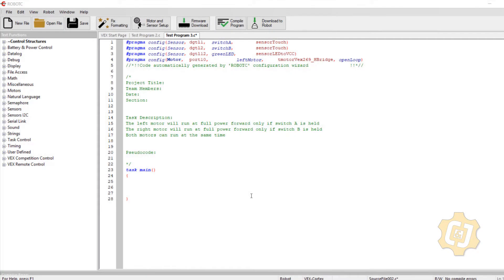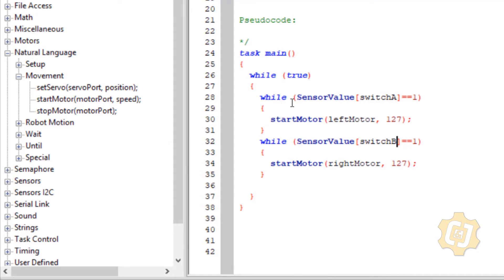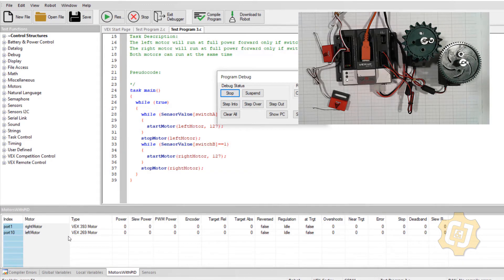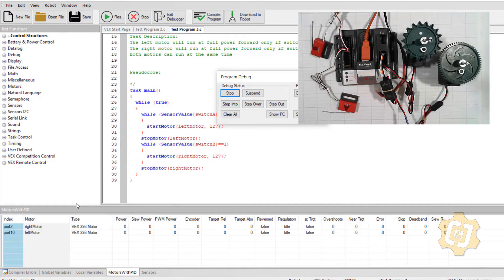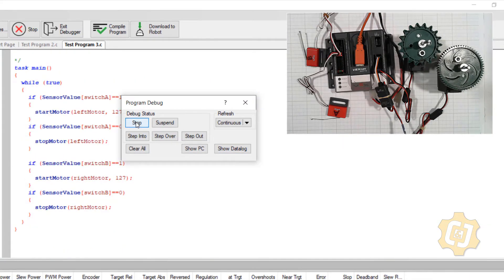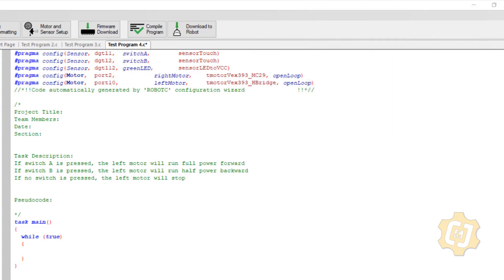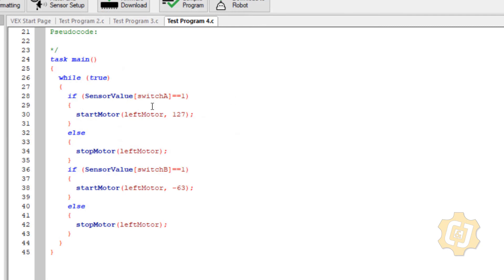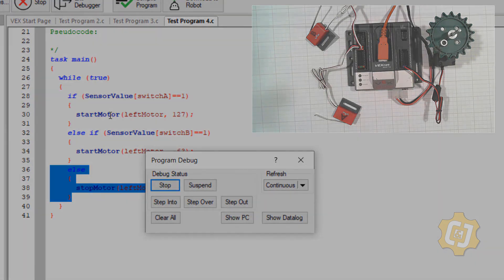8 RobotC Using If Structures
All forms of programming and coding use IF structures. Learn how to simplify complex tasks with if statements in RobotC.

In this series of short videos, learn the basics of how to use RobotC to program a VEX micro-controller to control all of your VEX creations!